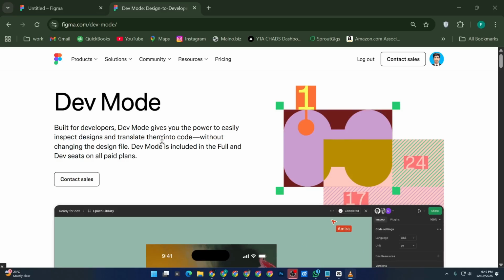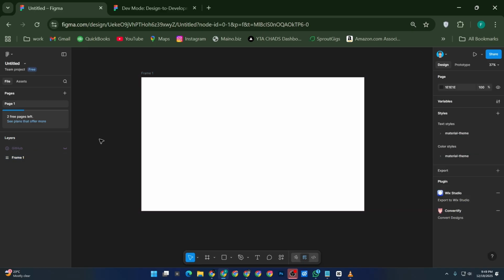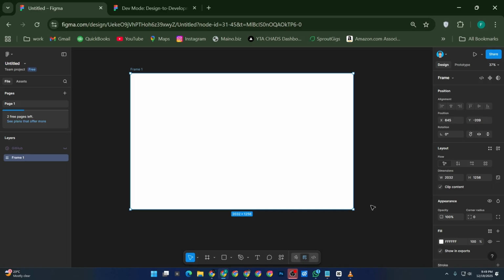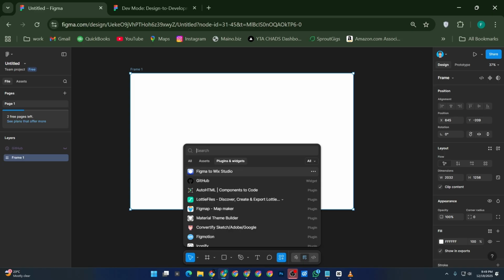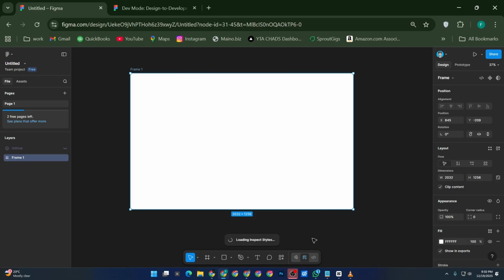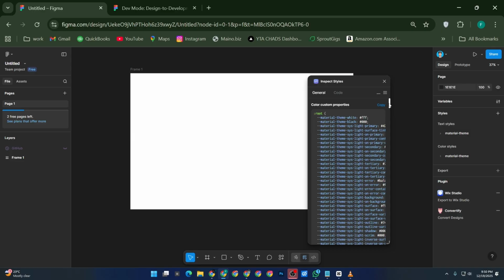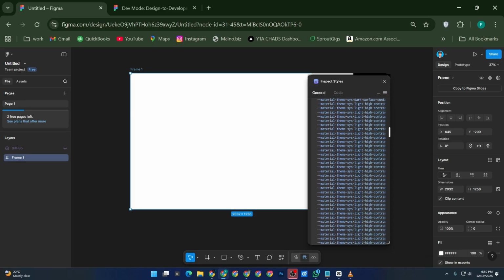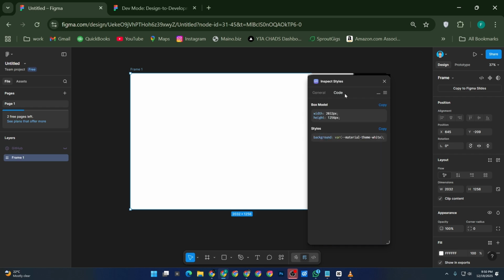How To Get Figma Dev Mode For Free Easy – (2026) Step By Step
Learn How To Get Figma Dev Mode For Free
By Using Available Free Plans Or Team Access, Enabling Dev Mode In Supported Files, Exploring Developer Handoff Features, And Inspecting Design Specs Without Paying For A Separate Dev Subscription.